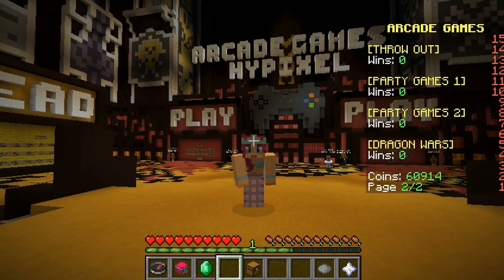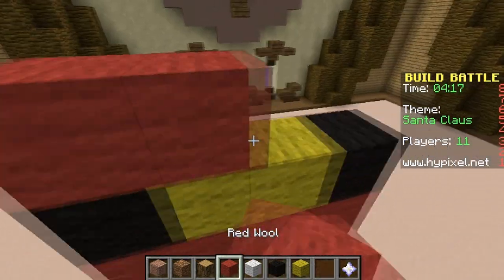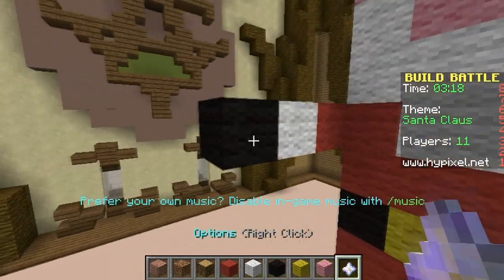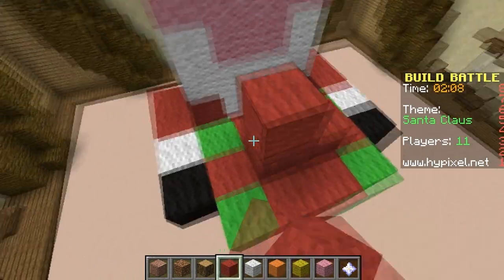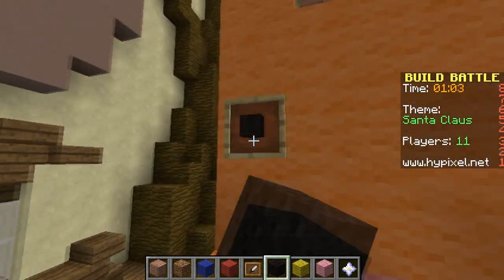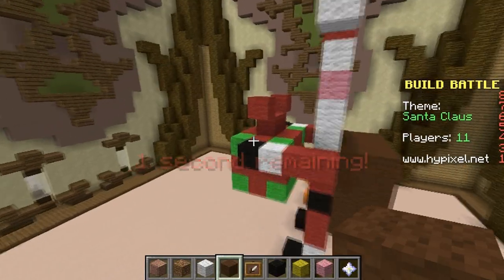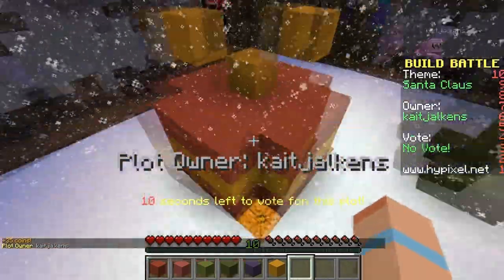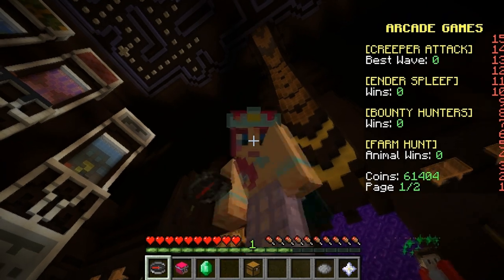Lets Build Santa! | Build Battle! | Amy Lee33